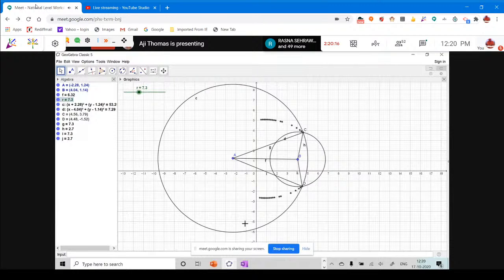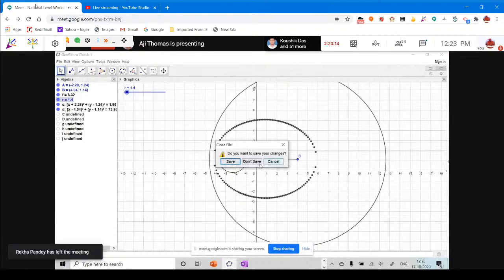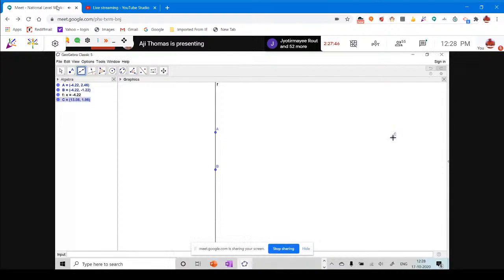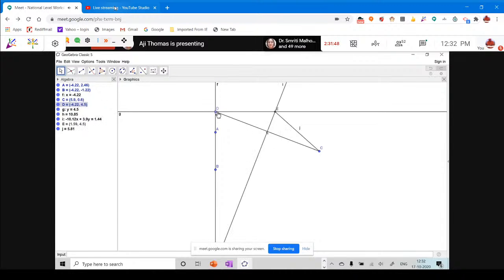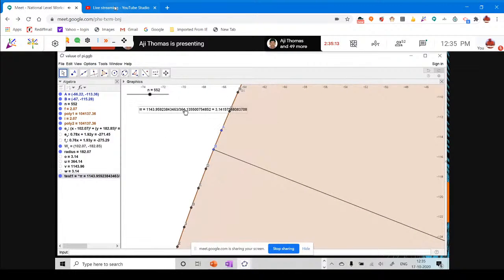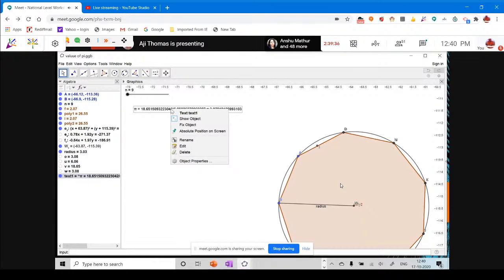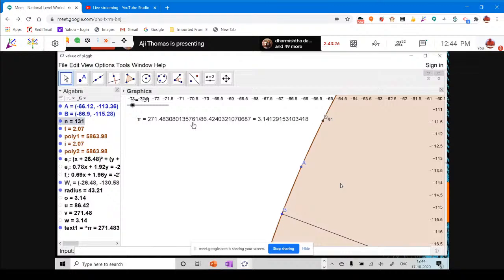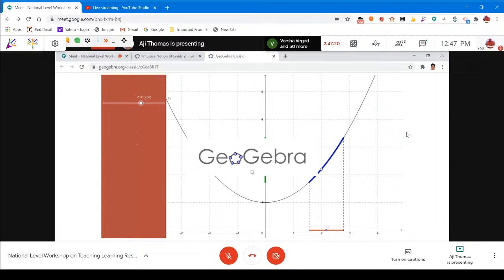Dr. H. R. Gajwani College of Education Live Stream